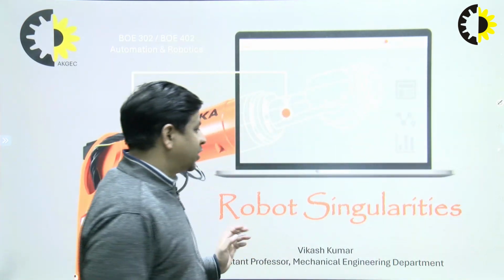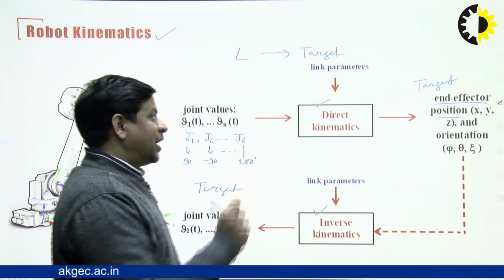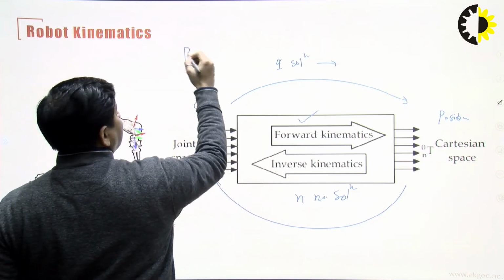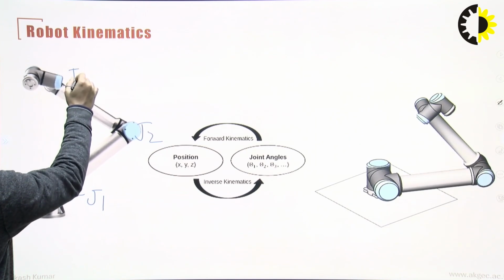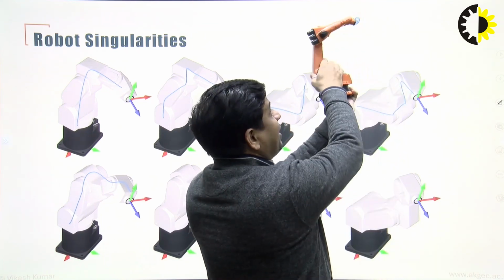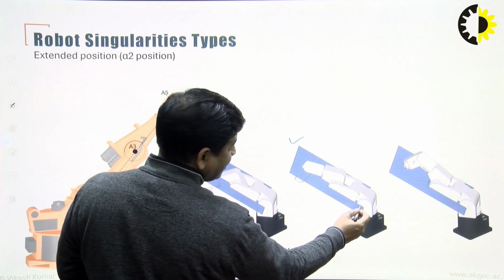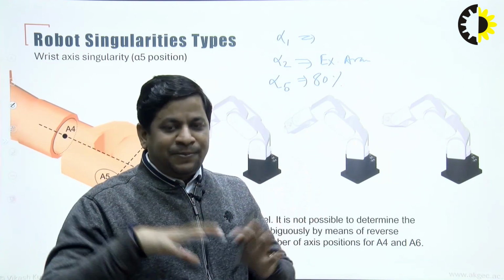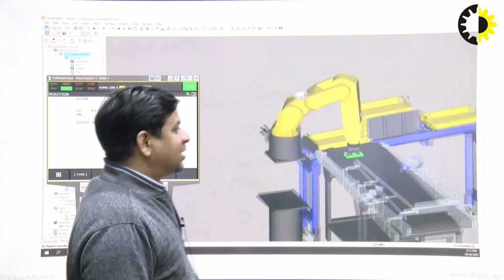ROBOT SINGULARITIES || AUTOMATION & ROBOTICS || LECTURE 02 BY MR VIKASH KUMAR || AKGEC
Robot singularities address the challenges that robot operators face during programming development, and understanding these can minimize the overall cycle time of the robot